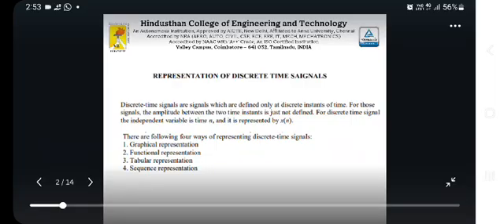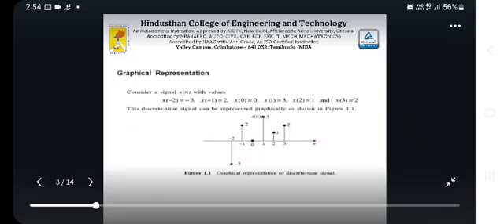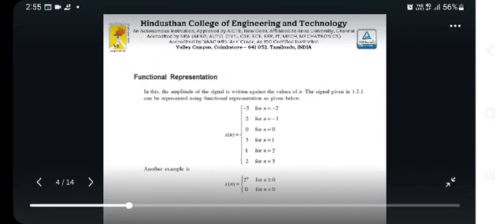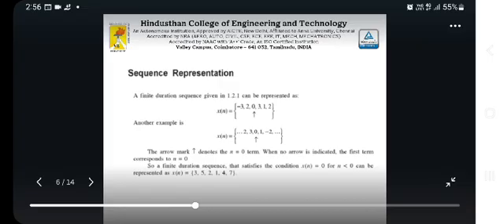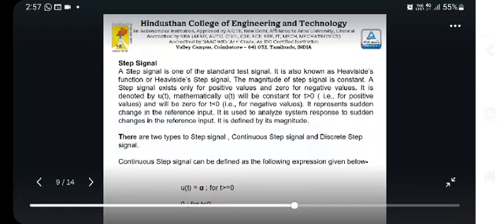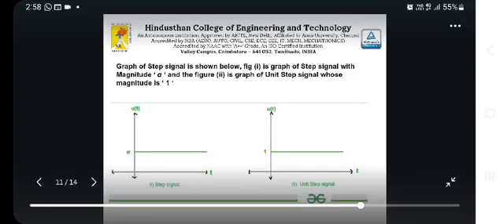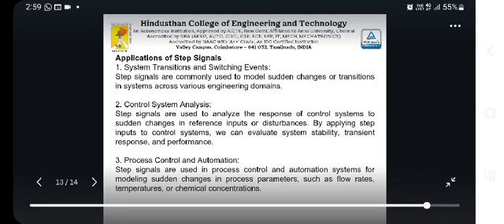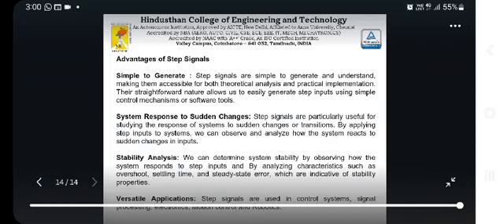Signals & system Signals Representation